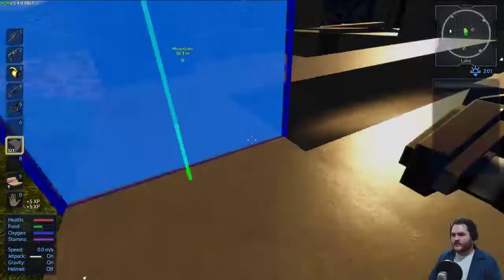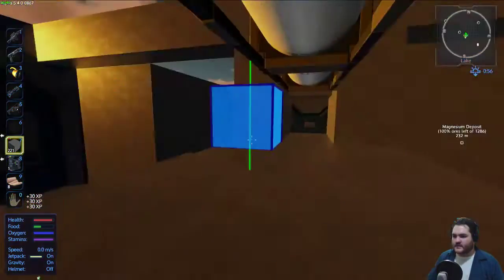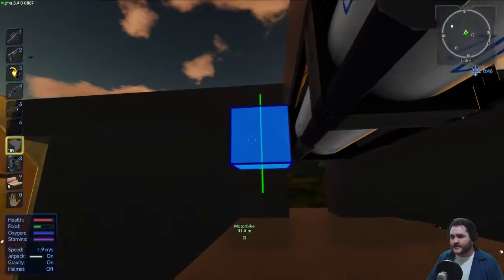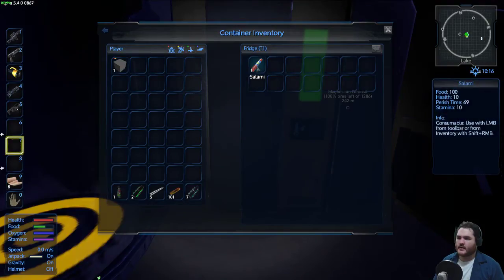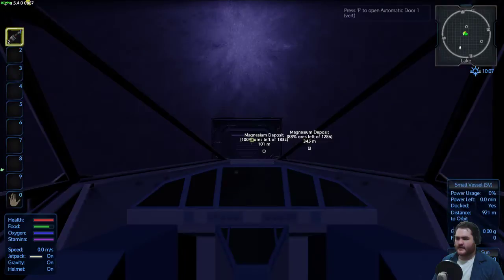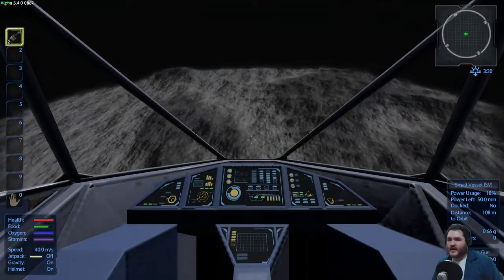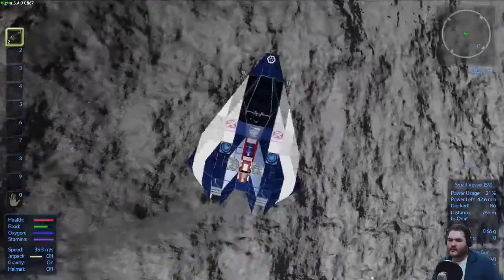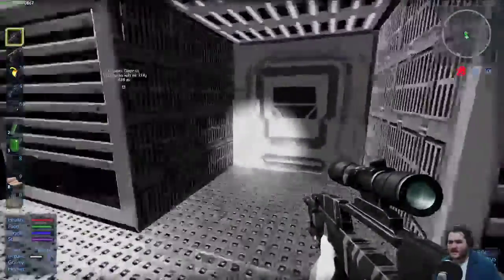Into the depths of space | Empyrion: Galactic Survival Season 4 Ep 11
The construction of the Capital Vessel is slowly nearing a more completed state. In a bid to find some of the more advanced materials that I need, I toss a Small Vessel into the Factory so that we can get the final few goods that we need.